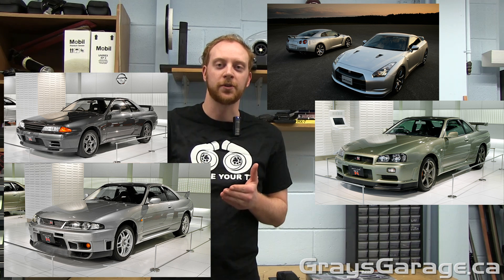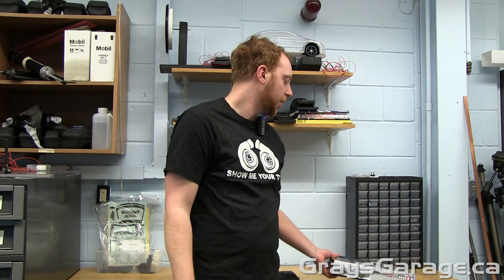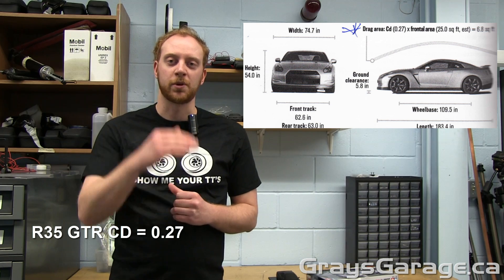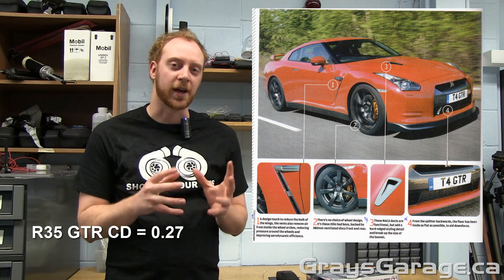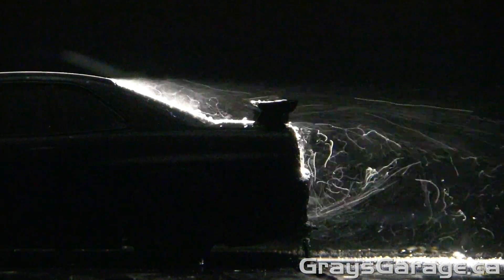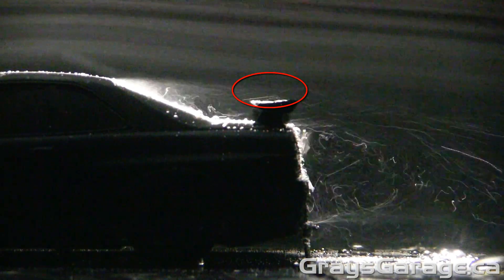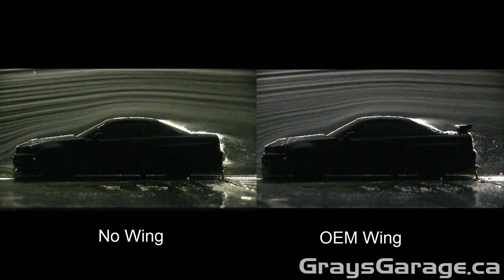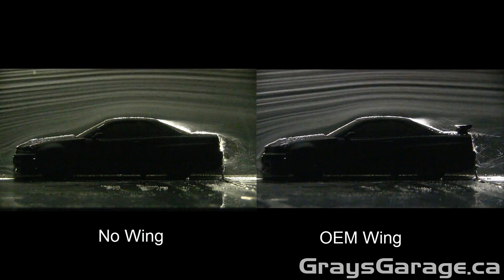Automotive Aerodynamics Ep. 5: Nissan Skyline GTR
In this new episode I talk about the aerodynamics of the latest four generations of the Nissan Skyline GTR car. Flow visualizations of the R34 vehicle model were performed and show some interesting results.